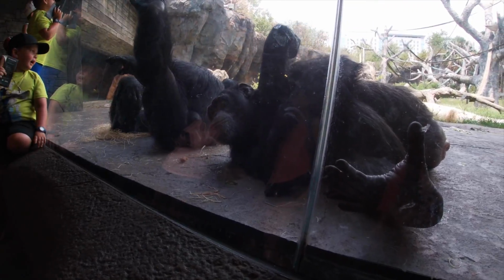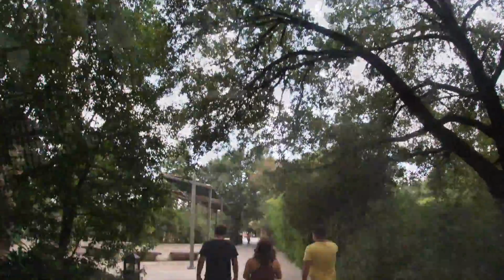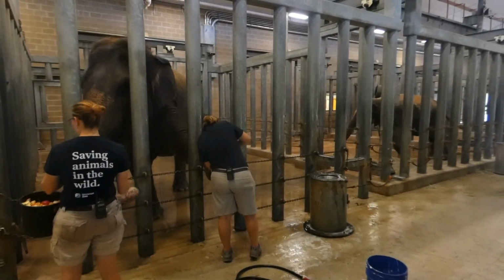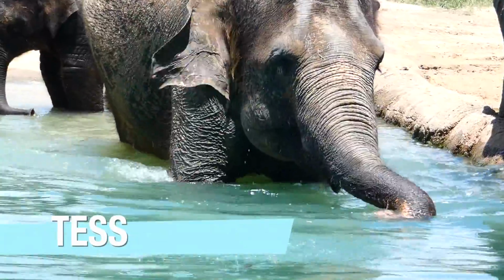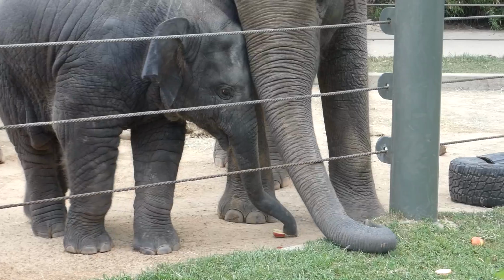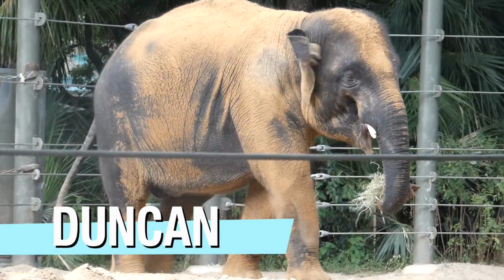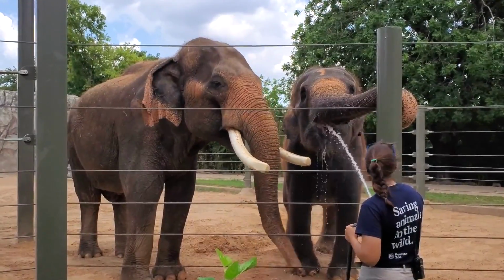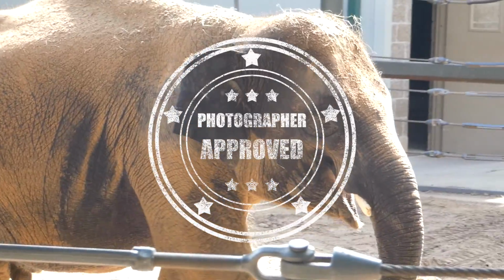Zoo Tours: The McNair Asian Elephant Habitat | Houston Zoo (2008)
Episode 66

Correction: The bull pool  is 160,000 gallons

Vote on what zoo you would like to see featured! Below is the list to choose from, if you don’t see a particular place, it’s most likely because I featured it. Of course if that’s not the case, you can make your own suggestion. Here’s how this will work:

- Voting will take place every month for one zoo
- You can only vote for one zoo at a time per video
- The four zoos with the most votes will be decided with a poll in my community post
- If a zoo wins, it will be removed from the list/all votes will be erased, and the next one will be decided at the end of the next month.
- More dollar signs = the represented cost of travel. Please keep that in mind:)
- Reminder, just because your zoo doesn’t get picked, doesn’t mean I won’t explore options on my own.

JULY’S WINNER: San Diego Zoo

Albuquerque Zoo$$$
Aquarium of the Pacific$$$$$
Audubon Zoo$$$
Birmingham Zoo$$$
Bronx Zoo$$
Buffalo Zoo$$$
Busch Gardens$
Central Park Zoo$
Cheyenne Mountain Zoo$$$
Clearwater Marine Aquarium$
Dallas Zoo$$
Dallas World Aquarium$$
Denver Zoo$$
Disney’s Animal Kingdom$
El Paso Zoo$$$
Florida Aquarium$
Fort Worth Zoo$$
Fresno Chaffee Zoo$$$$
Georgia Aquarium$
Gladys Porter Zoo$$$
Henry Doorly Zoo$$$
Henry Vilas Zoo$
Hogle Zoo$$$
Honolulu Zoo$$$$$$$
Jacksonville Zoo$$
Kansas City Zoo$
Little Rock Zoo$$$
The Living Desert$$$
Maryland Zoo$
Monterey Bay Aquarium$$$$$$
Montgomery Zoo$$$
Mystic Aquarium$$$
National Aquarium Baltimore$
North Carolina Zoo$
Oakland Zoo$$$
Oklahoma City Zoo$$$
Oregon Zoo$$$
Philadelphia Zoo$
Phoenix Zoo$$
Point Defiance Zoo$$$
Reid Park Zoo$$$
Riverbanks Zoo$
Roger Williams Zoo$$$
San Antonio Zoo$$San Diego Safari Park$$$
San Francisco Zoo$$
Sedgwick County Zoo$$$
SeaWorld Orlando$
SeaWorld San Antonio$$
SeaWorld San Diego$$$
Tulsa Zoo$$$
Virginia Zoo$$
Zoo Atlanta$
Woodland Park Zoo$$$
Zoo Miami$
Zoo Tampa$